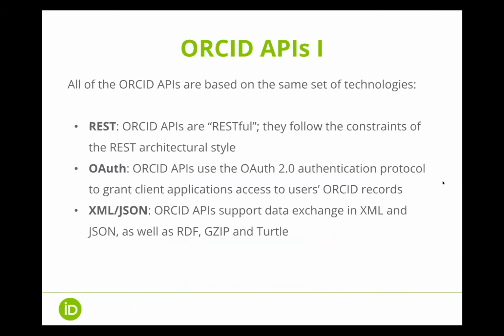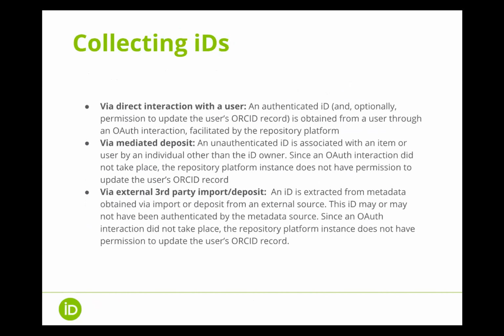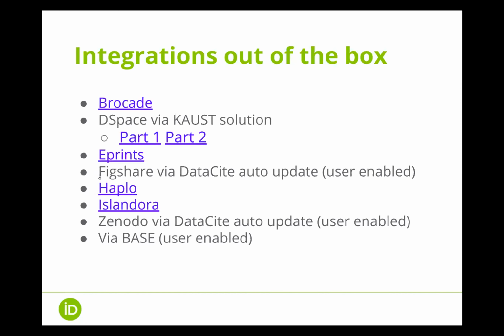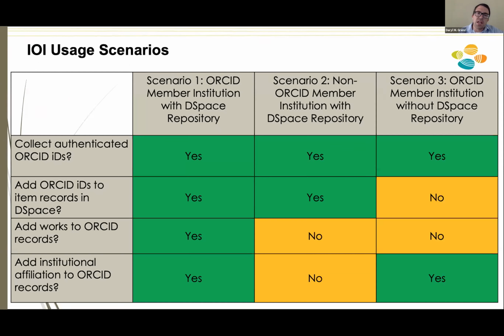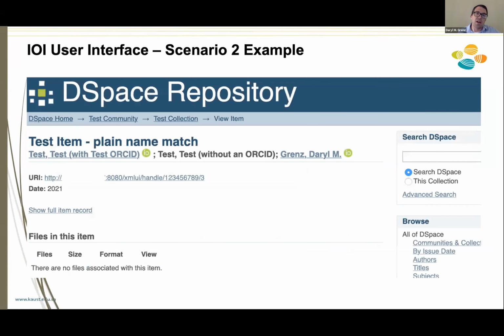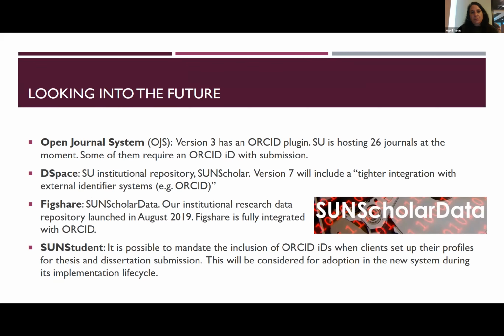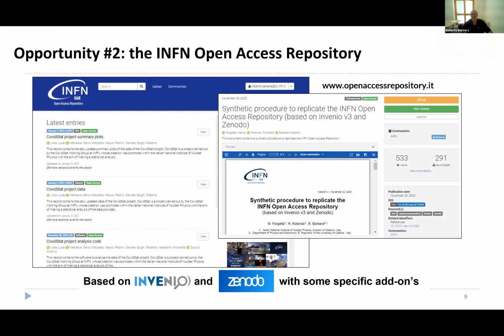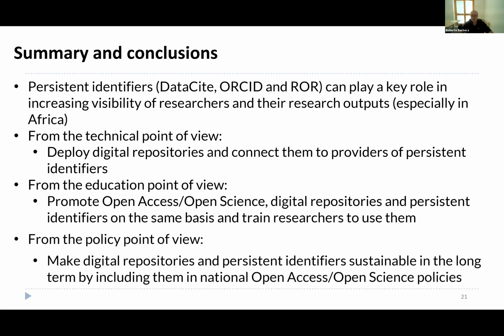ORCID - repository integrations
Gabriela Mejias (ORCID’s Engagement Manager), Daryl Grenz (Digital Repository Lead, King Abdullah University of Science and Technology), Marié Roux (Research Impact Services Manager, Library and Information Service, Stellenbosch University Library) and Roberto Barbera (University of Catania, NADRE - National Academic Digital Repository of Ethiopia and SORER - The Somali Research and Education Repository) discuss ORCID and repository integrations (DSpace and Invenio).